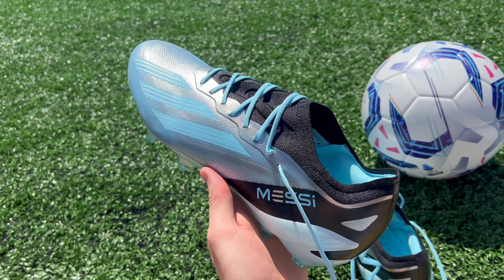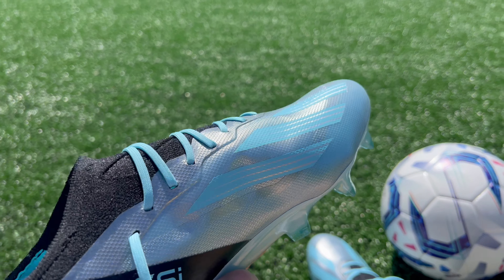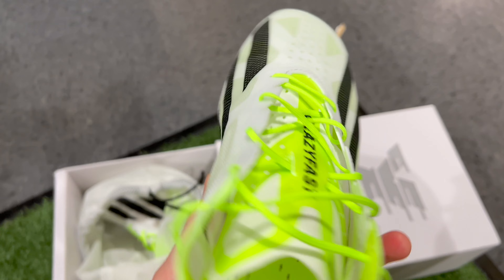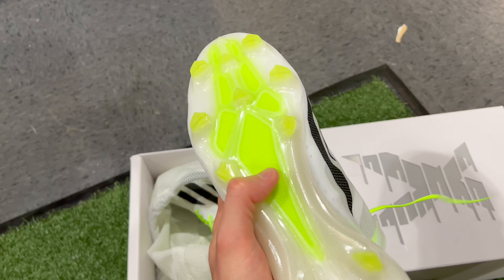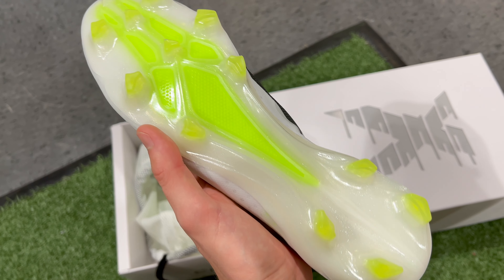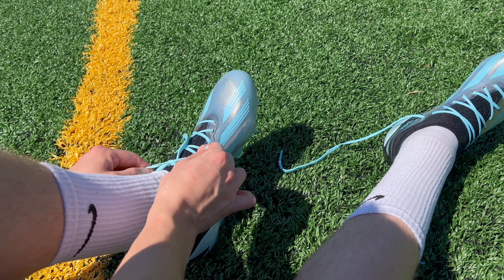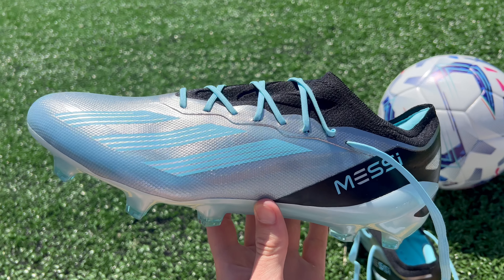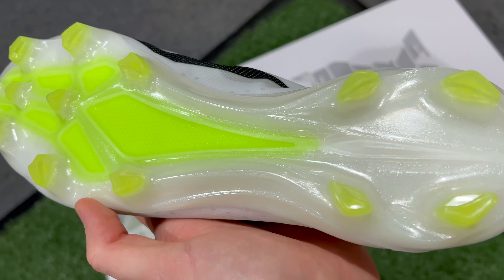Adidas X Crazyfast.1 vs X Crazyfast+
[Additional Gear]
Resistance Bands